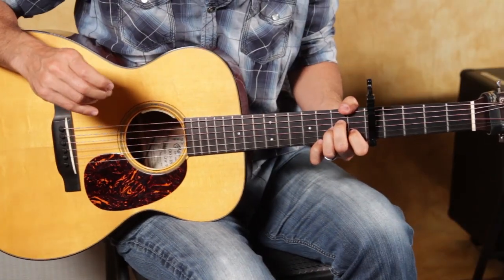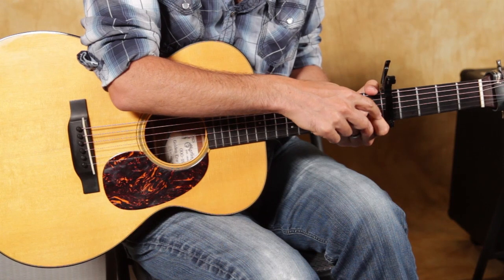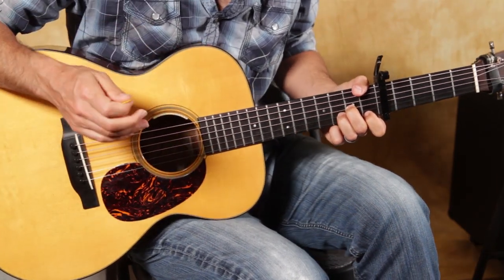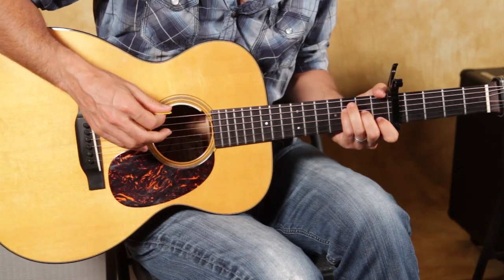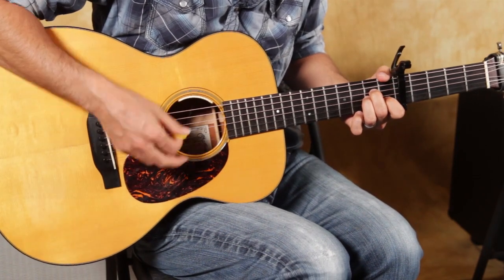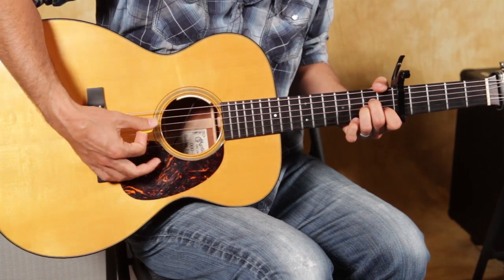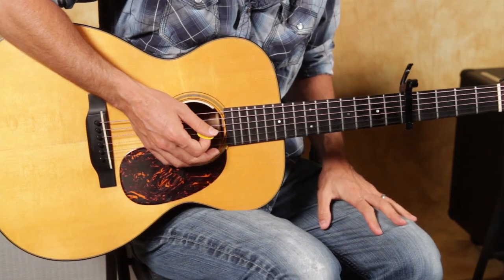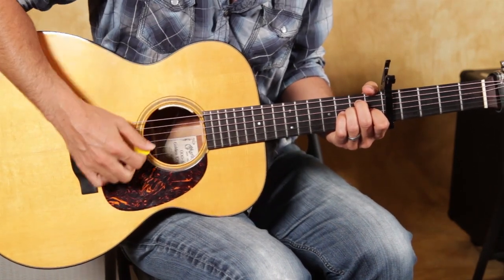Neil Young Inspired Easy Beginner Acoustic Guitar lesson In the style of Southern Man